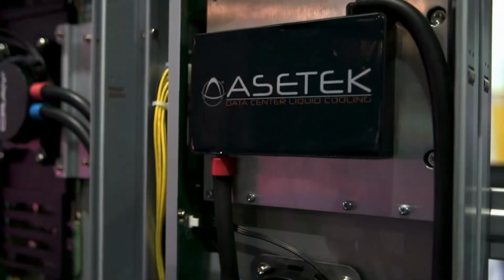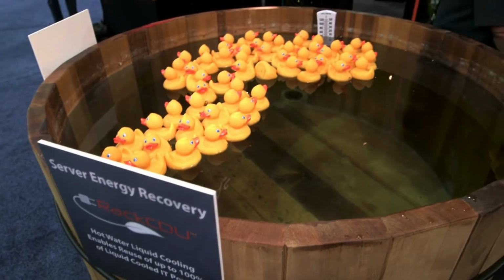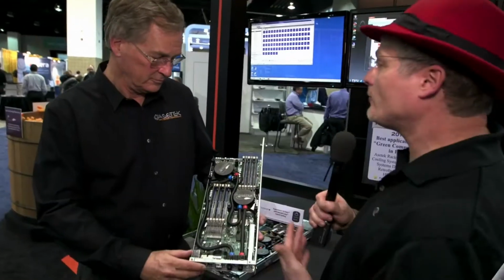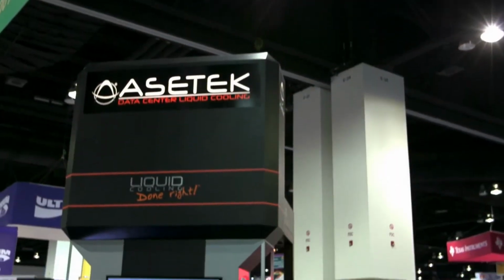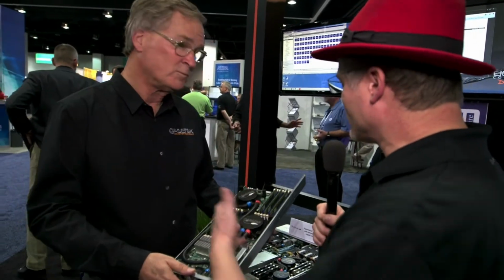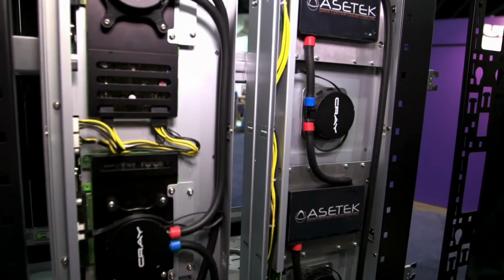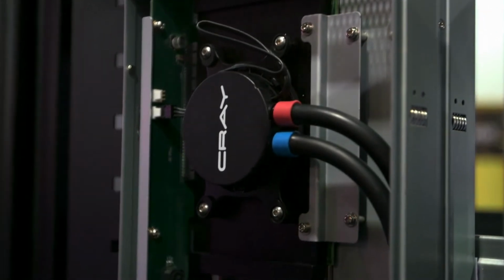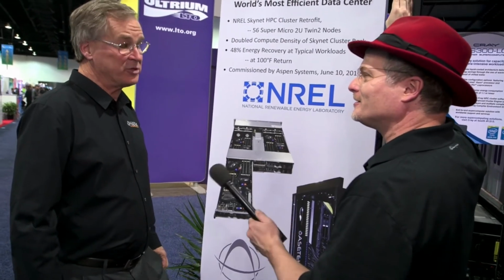InsideHPC: Asetek Shows Growing Momentum for Liquid Cooling at SC13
We recently showcased our range of RackCDU™ hot water liquid cooling systems for HPC data centers at SC13 in Denver, Colorado.  At Asetek's booth, we had a great response to our 92 node cluster that was sending waste heat to a working hot tub (with rubber duckies!). On display were D2C liquid cooled servers from Cray including the CS300-LC as well as servers retrofitted with liquid cooling from Cisco, HP, Intel, Super Micro and others.